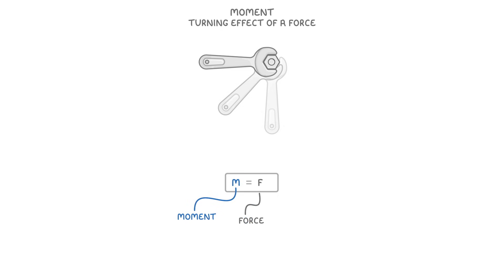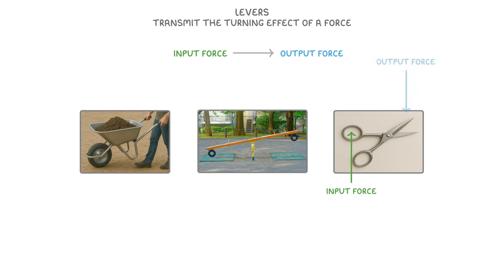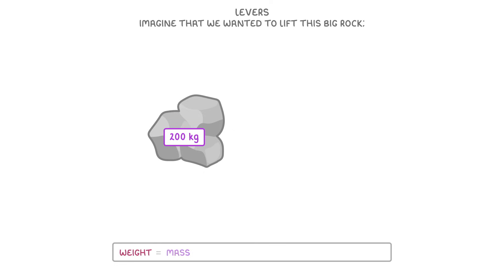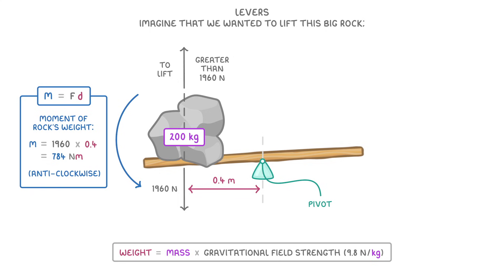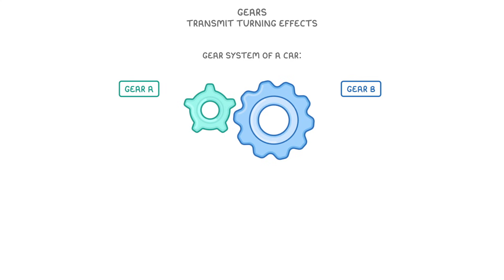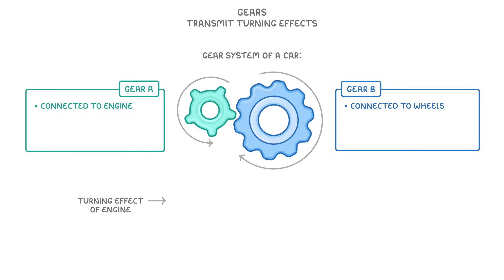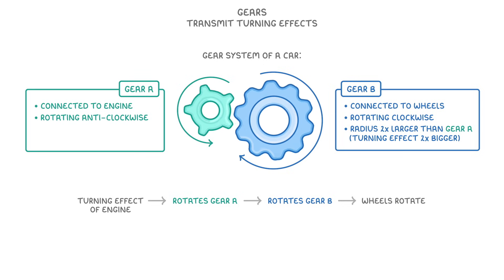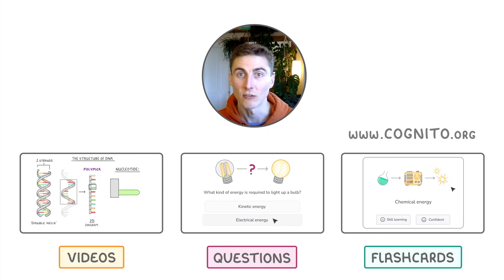GCSE Physics - Moments - Seesaws & Gears (2026/27 exams)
*** WHAT'S COVERED ***
1. The application of moments to levers.
    * Levers as force multipliers, transmitting the turning effect of a force.
    * The relationship between the position of forces relative to the pivot and their direction.
    * Using a small input force to generate a large output force.
2. A worked example of a lever calculation.
    * Calculating the anti-clockwise moment created by an object's weight.
    * Determining the clockwise moment required to lift the object.
    * Calculating the distance from the pivot needed to apply a force to create the required moment.
3. The function of gears in transmitting turning effects.
    * How interlocking gears rotate in opposite directions.
    * The relationship between gear size (radius), rotational speed, and the magnitude of the turning effect.

IGCSE Edexcel - Separate (triple) science and higher tier only

*** CHAPTERS ***
0:00 Introduction
0:30 How Levers Work
1:49 Lever Calculation Example
3:54 How Gears Work